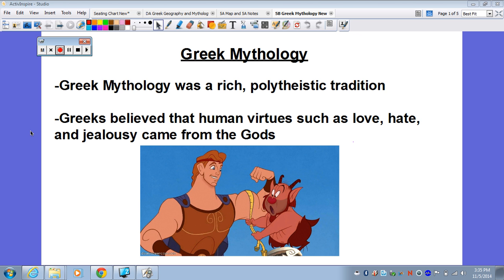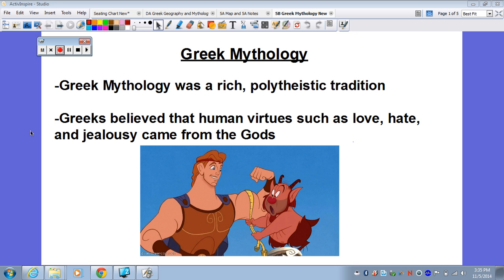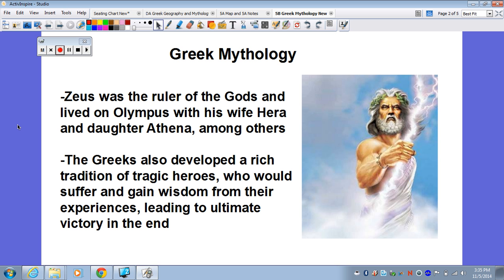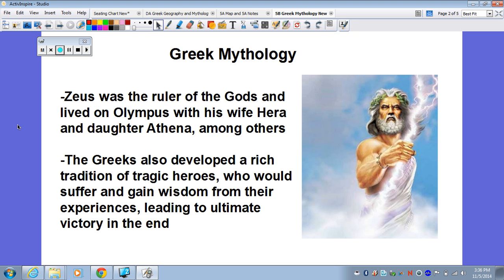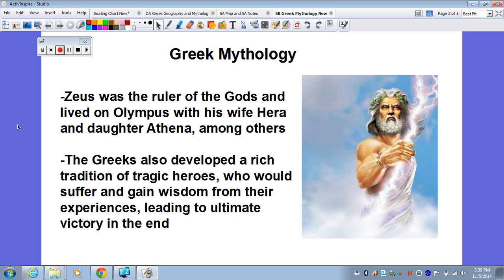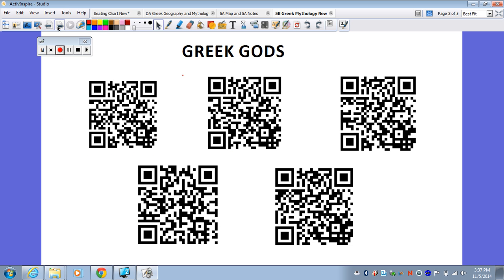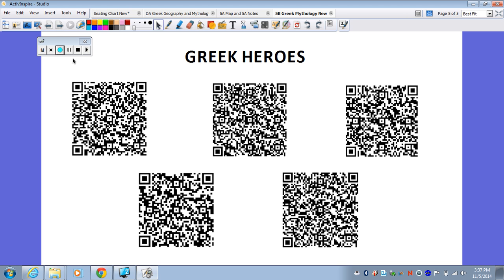5B Greek Mythology Video